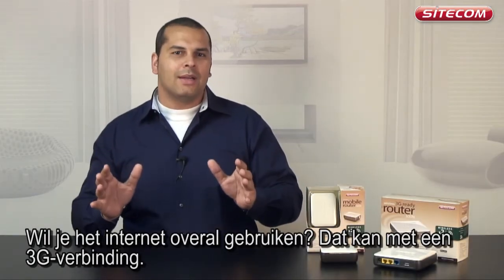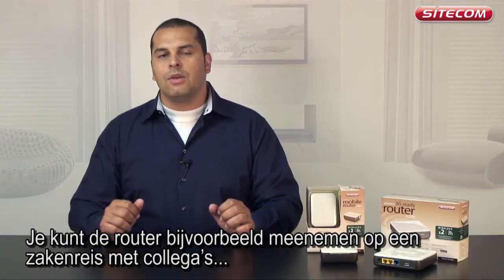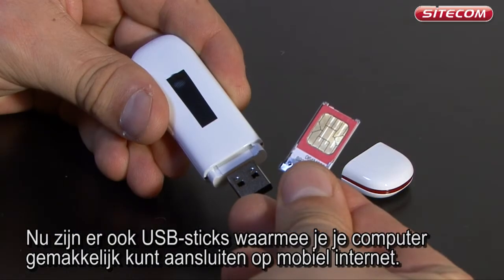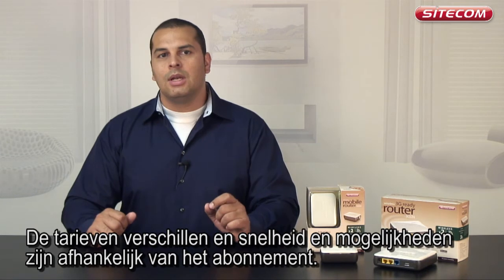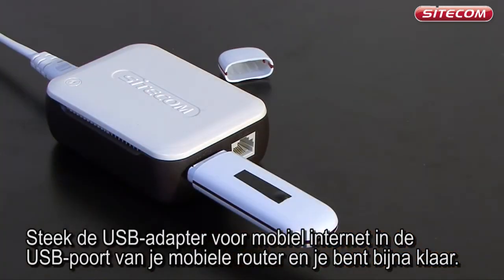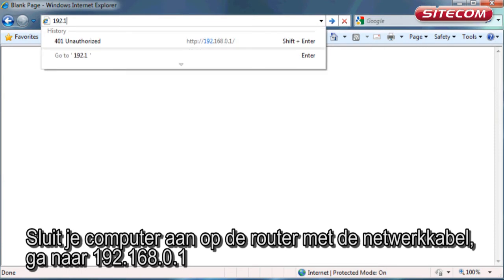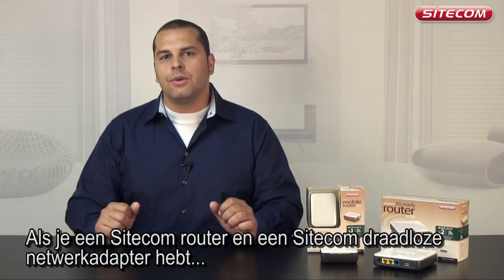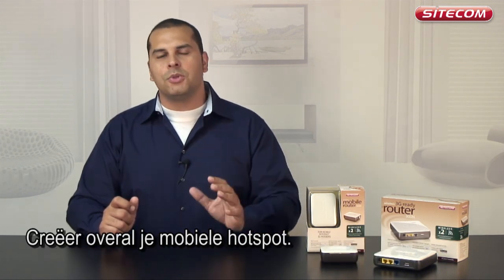Hoe deel je een 3G verbinding? "It's easy" met Sitecom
Leer hoe eenvoudig het is om een 3G internetverbinding te delen met meerdere gebruikers via een Sitecom Mobile router.